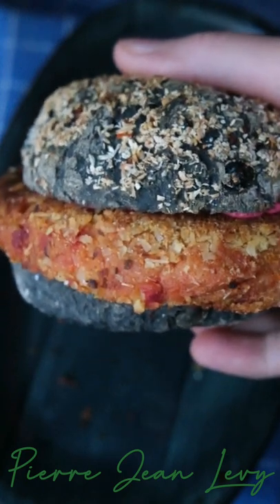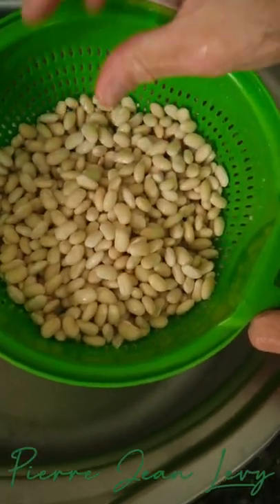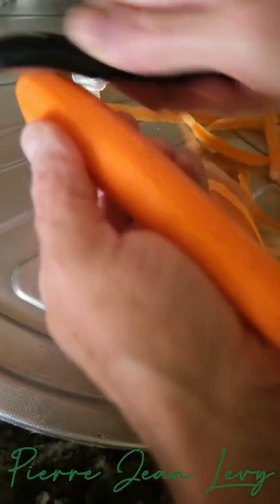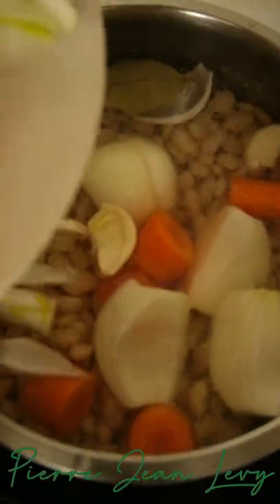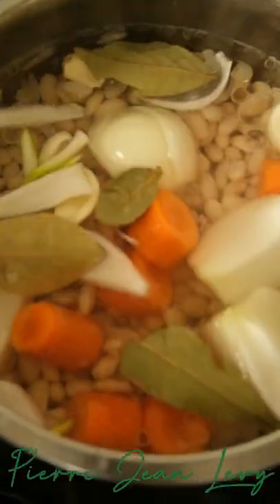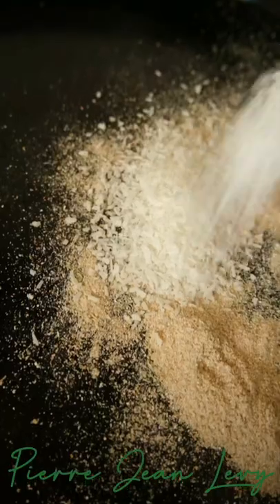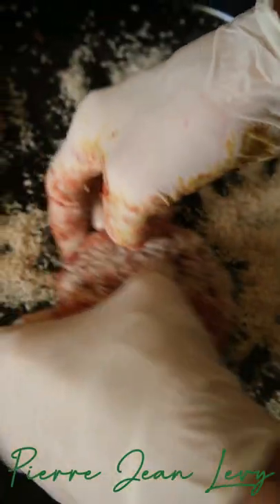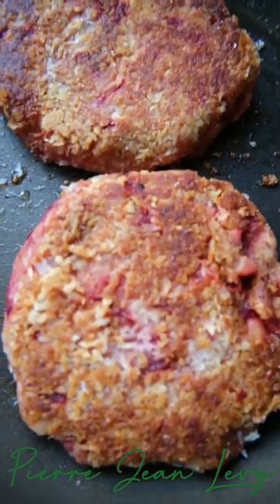Easy Veggie Burger Recipe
Simple but Delicious Veggie Burger

- 200 gr white beans soaked 24 hours with bicarbonate
- 30 gr psyllium husk
- Heat up a little olive oil NOT BURNED with some cumin, cinamon, chili flakes
- 100 gr red beet root gratted added at the end
- 60 gr peanut butter or almond butter if prefferred
- Himalayan Salt
- Coconut & Oatbran to roll the veggie patties
1st/pre-soak the whıte beans with bicarbonate 24 h.
Next day strain & transfer into a cooking pot w.new water and shortly blanch to eliminate the foam building. Strain again & transfer into a cooking pot w.clear water-bicarbonate-salt-1spoon coconut oil -chopped carrot & onion-laurel leaves-garlic and cook until tender.
Transfer into a mixing bowl to roughly crush then add peanut or almond butter, gratted red beet root & psyllium husk. Blend well by hand & shape your patties to your preferred size ,roll these in grated coconut & oatbran for exemple.
You could either reserve those in the fridge or straight away panfry in coconut oil on medium-low fire.Be careful to not over heat your pan ,it would transfer indesirable flavours to your veggie patties.
İn any case bon appetit to you all with those simple yet delicious veggie burgers
And as İ often point out, the combinations of garnishes are endless. 👍

👍 bon appétit à tous